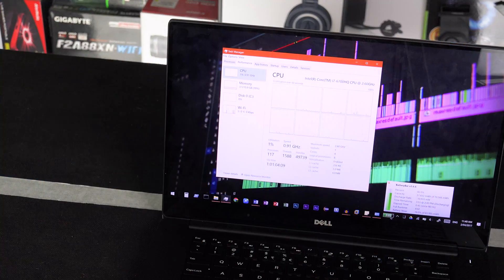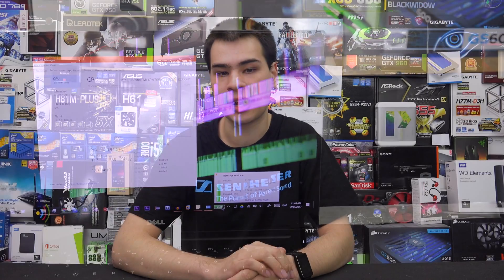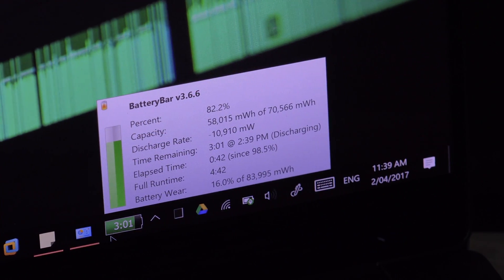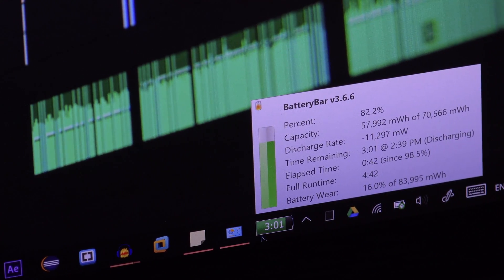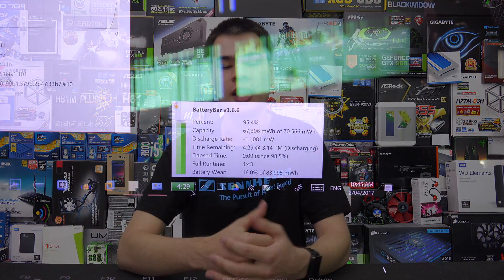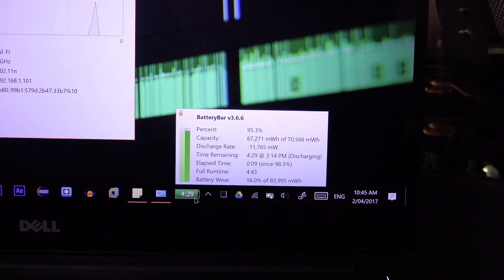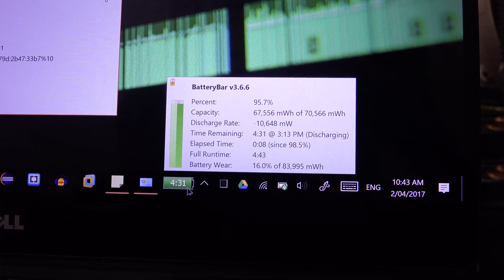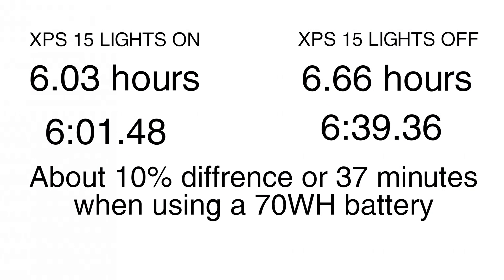Do Keyboard Backlights Affect Laptop Battery Life?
Today we answer the age old question, does the keyboard backlight really affect the battery life of your laptop

Intro:
Rootkit - Real Love
Outro:
Rezonate - Rebirth